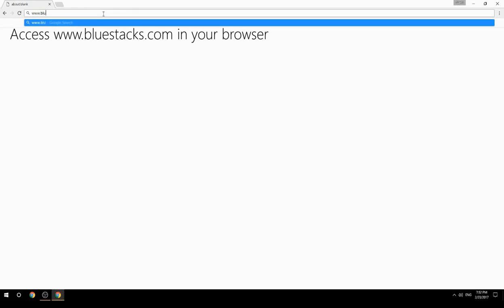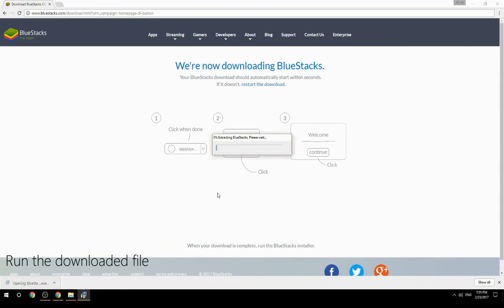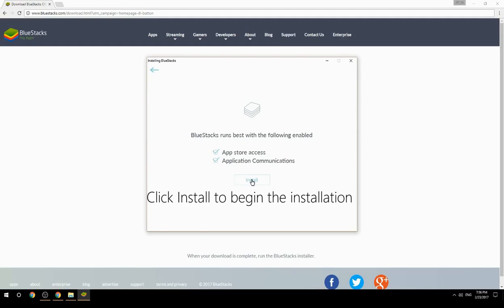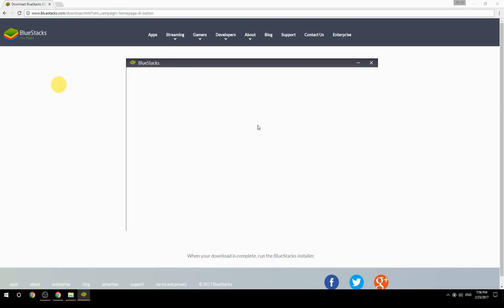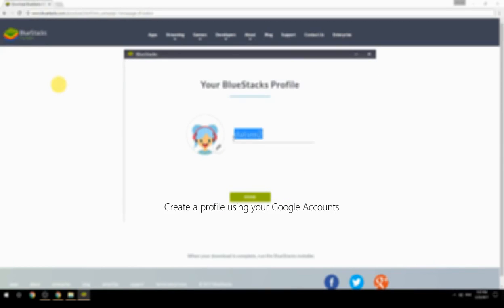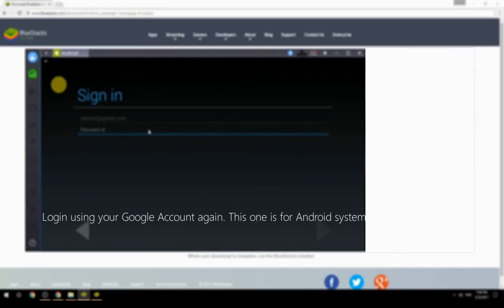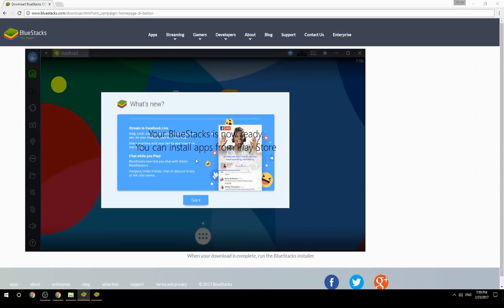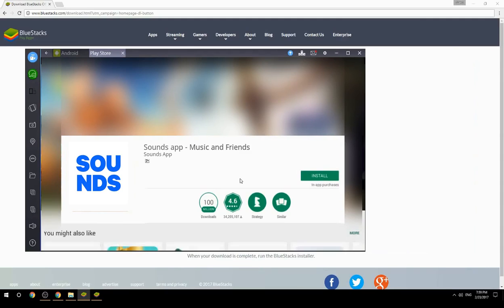How to Download & Use Sounds app - Music and Friends on your Computer. Valid for Windows 7/8/10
Learn how to download & Use Sounds app - Music and Friends on your computer today. This method works for Windows 7/8/10. It will take you less then 10 minutes to get started.